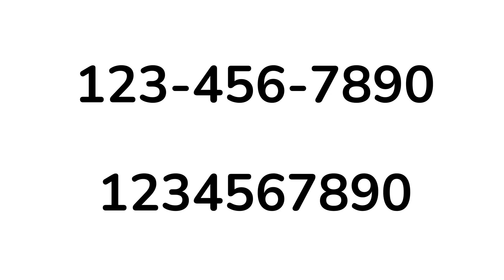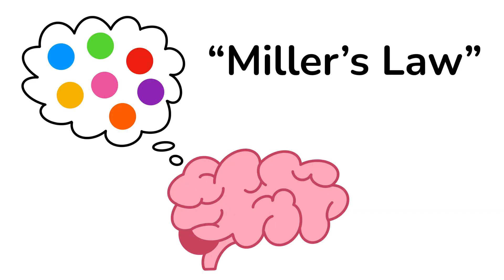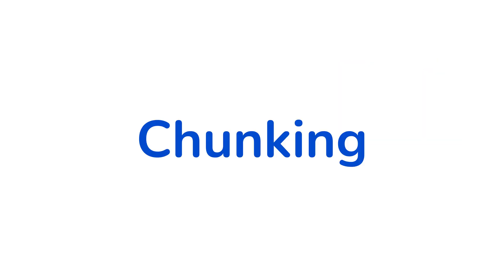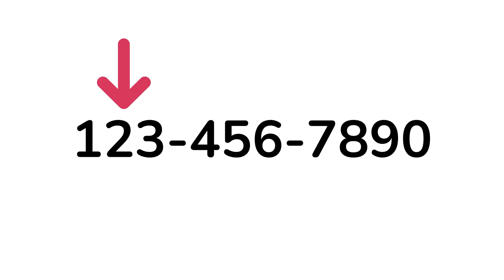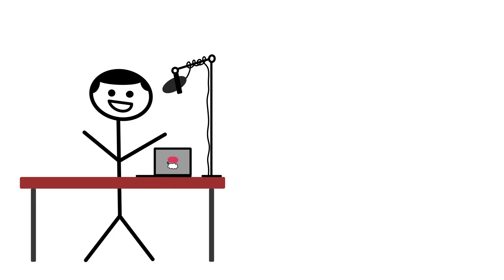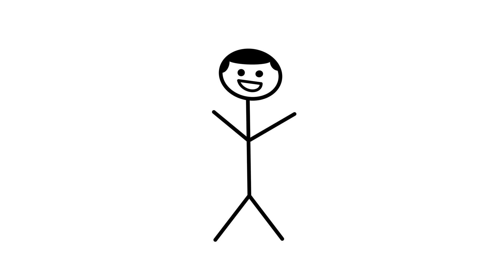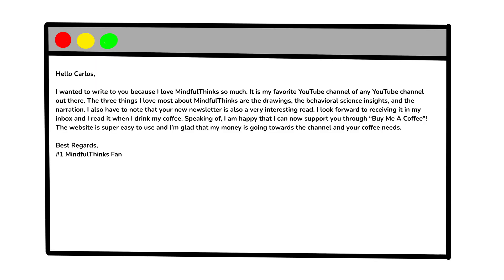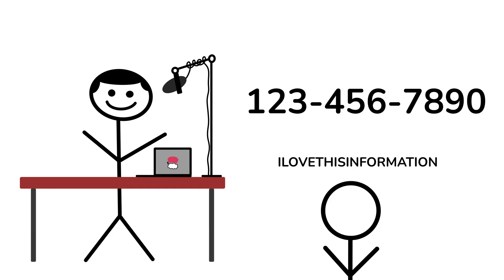Why Phone Numbers Look Like This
Have you ever wondered why phone numbers are formatted like this? In this video, we will take a look at Miller's Law and chunking. This explains how we can memorize long phone numbers, credit cards, pins, and license plates even if they are super long. Enjoy!

📩 Want more insights straight to your inbox?

Let’s connect!

📚 Related articles you might like:
• The Magical Number Seven, Plus or Minus Two: Some Limits on our Capacity for Processing Information

About Me:
Hi, I’m Carlos! I’m the creator of MindfulThinks, where I break down the world of human behavior into simply explained content 🧠. With a background in behavioral science and a passion for storytelling, I love helping people understand themselves and others better.